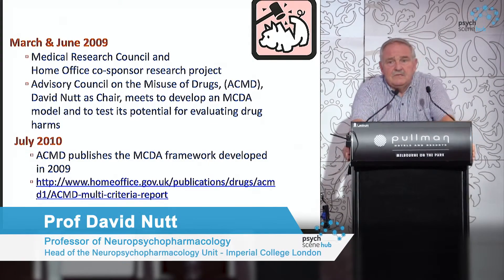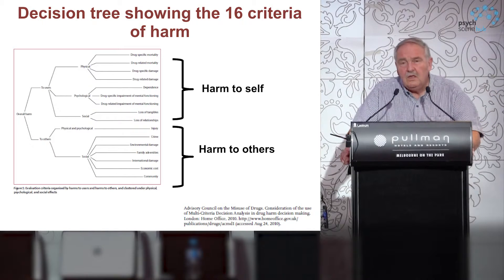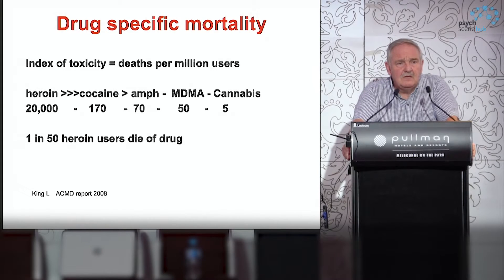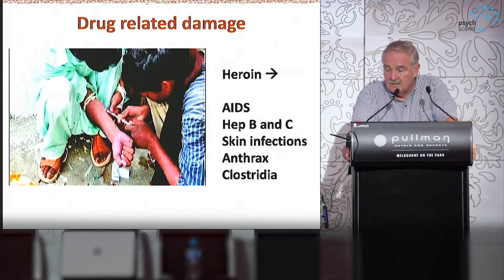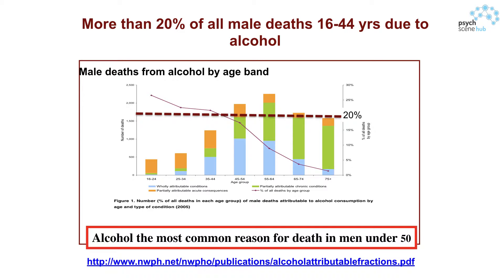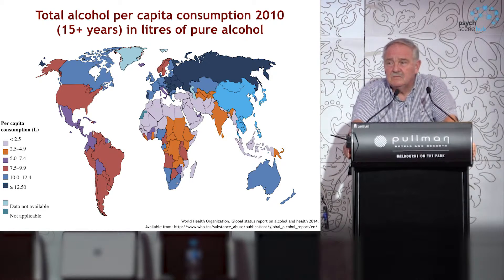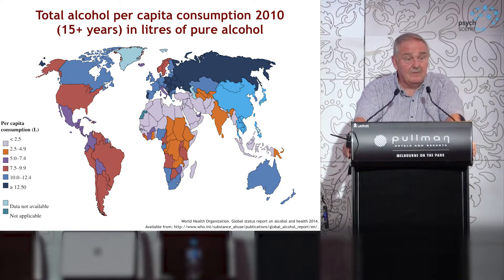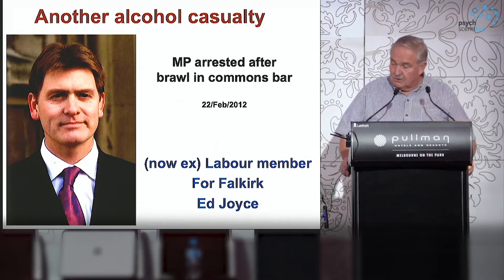MCDA to evaluate drug-related outcomes By Prof David Nutt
David Nutt is currently the Edmond J. Safra Professor of Neuropsychopharmacology and director of the Neuropsychopharmacology Unit in the Division of Brain Sciences. In addition to several prestigious appointments in the past, David is currently Chair of DrugScience (formally the Independent Scientific Committee on Drugs (ISCD) and President of the European Brain Council. He has edited the Journal of Psychopharmacology for over two decades and acts as the psychiatry drugs advisor to the British National Formulary. David  broadcasts widely to the general public both on radio and television including BBC science and public affairs programs on therapeutic as well as illicit drugs, their harms, and their classification.  He has published over 400 original research papers, a similar number of reviews and book chapters, eight government reports on drugs, and 27 books.

Take-Home Points:

•  Using the MCDA methodology, 16 criteria of harms of drugs were found; harm to self and harm to society.

•  Tobacco is the leading cause of self-inflicted death in the world.

•  Alcohol is becoming the leading cause of death for men under 50 in Britain.